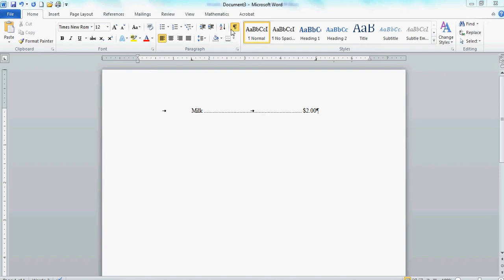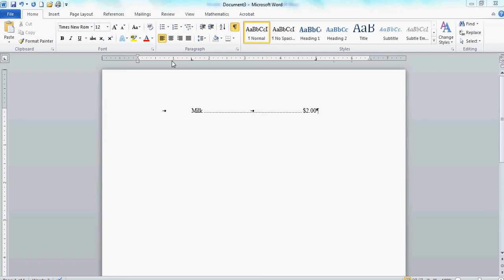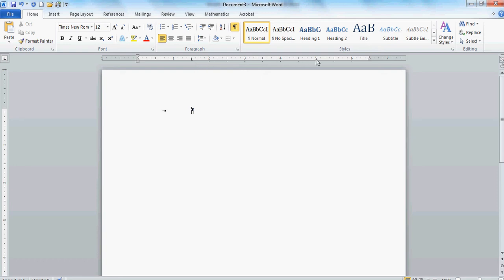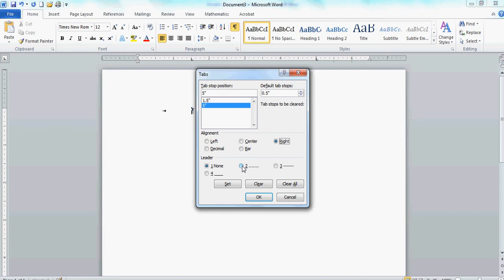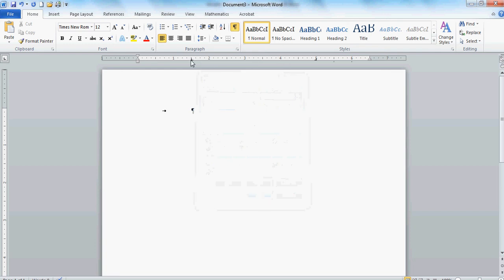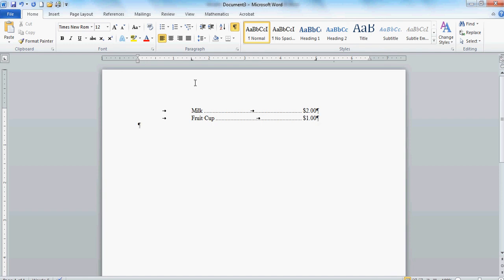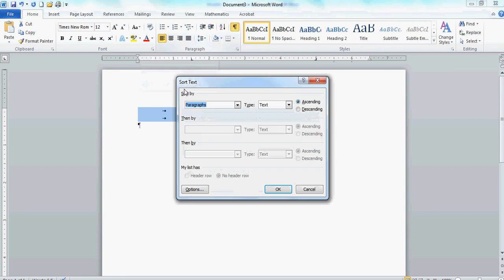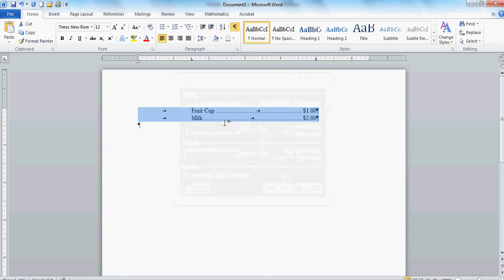Setting Tabs and Sorting Lecture